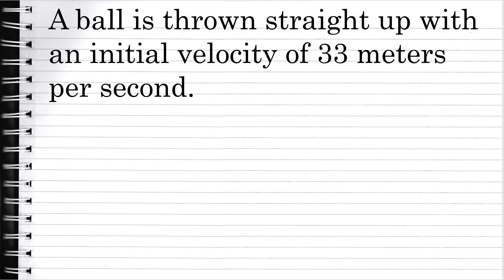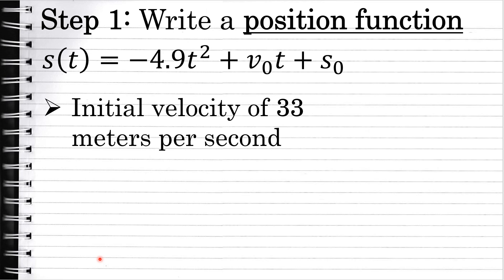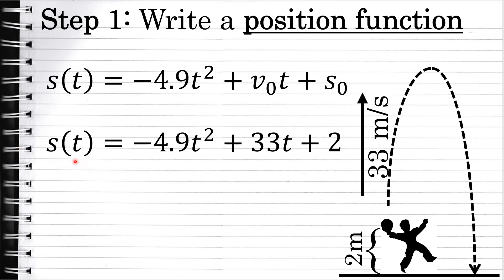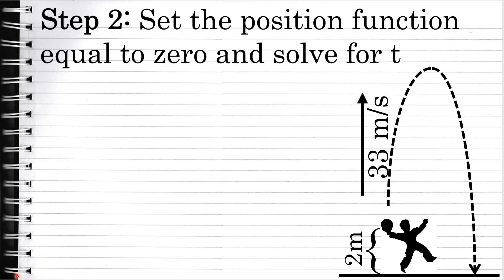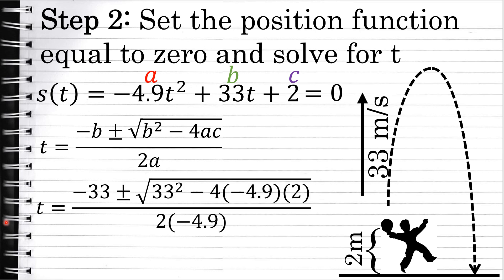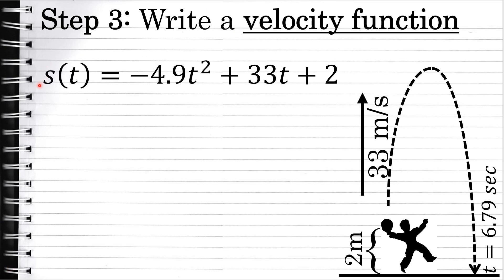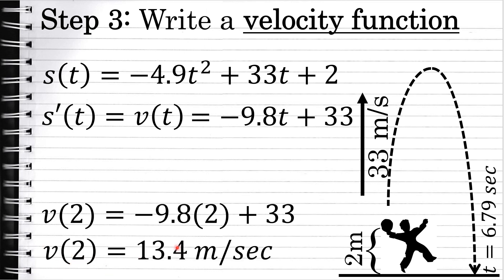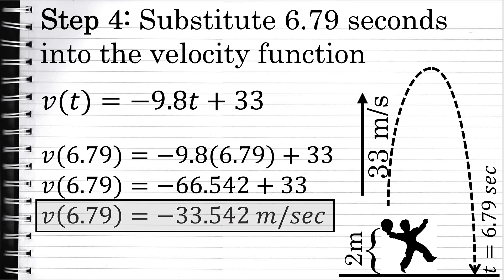Free Falling Object Word Problem - Calculus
In this vertical motion calculus word problem, a ball is thrown upward with an initial velocity of 33 meters per second. It is two meters above the ground the instant it leaves the thrower's hand. You are asked to find the velocity of the ball the moment it hits the ground.

In this video, I describe how to solve the problem in four simple steps.

0:00 Introduction
0:25 Step 1 - Write a position function
2:53 Step 2 - Set Position function equal to zero
4:52 Step 3 - Write a velocity function
6:19 Step 4 - Evaluate v(6.79)